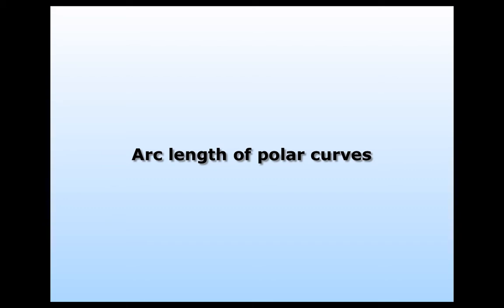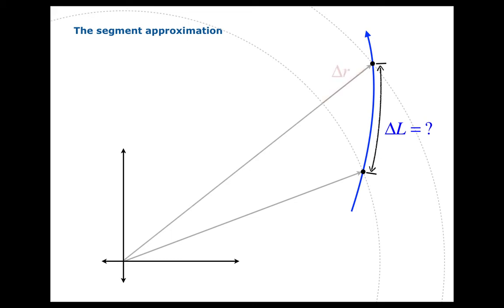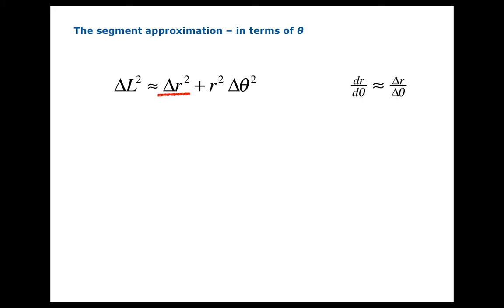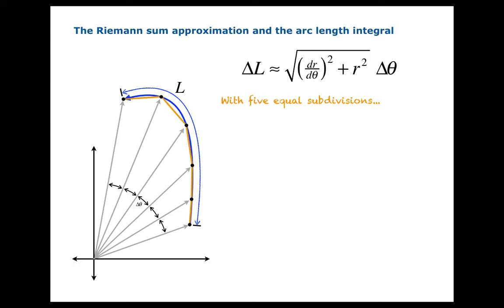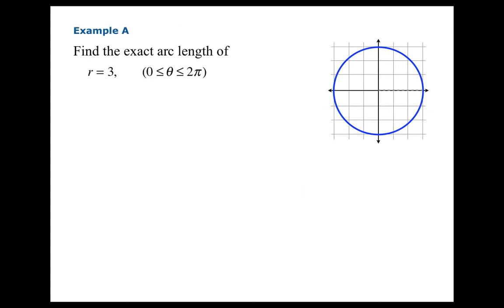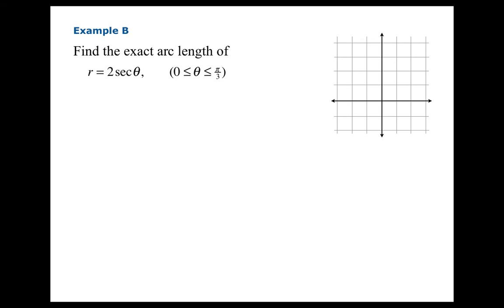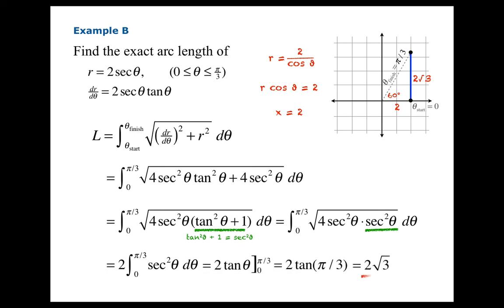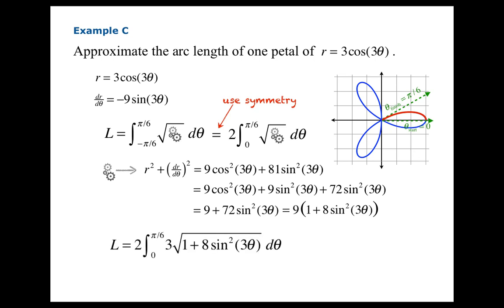Arc length of polar curves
How to derive and use the arc length integral formula for polar curves, with three examples.